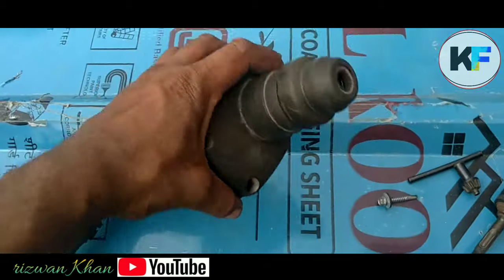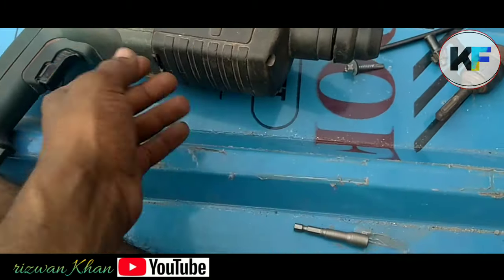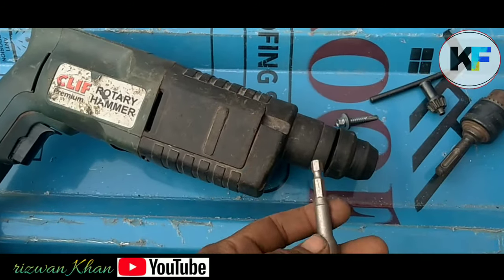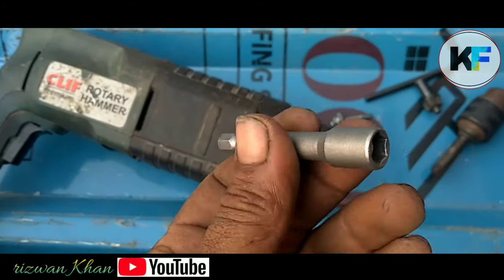teen shad .. how to make low cost profile roof in india 2020 build a shed roof house